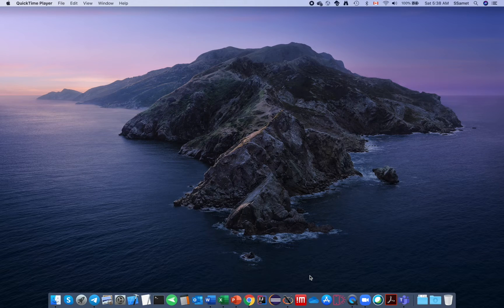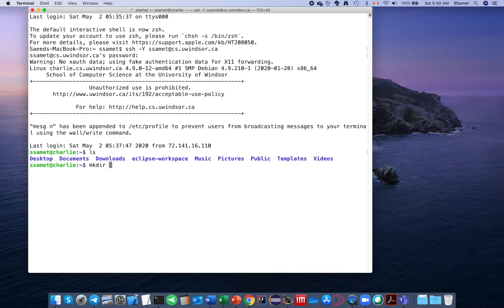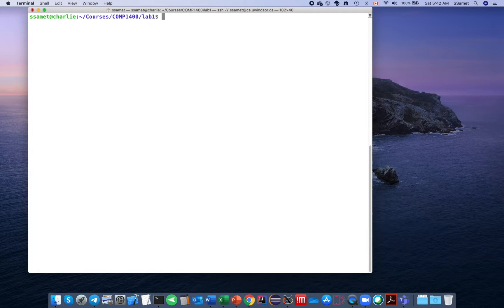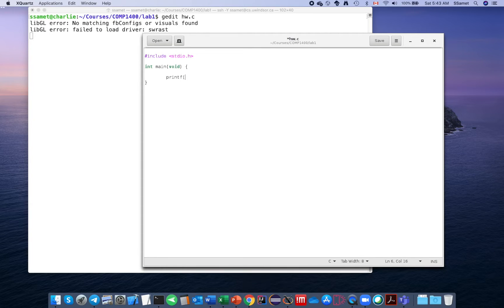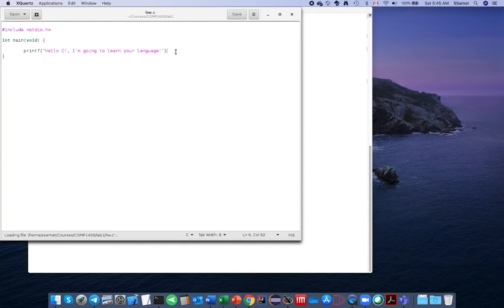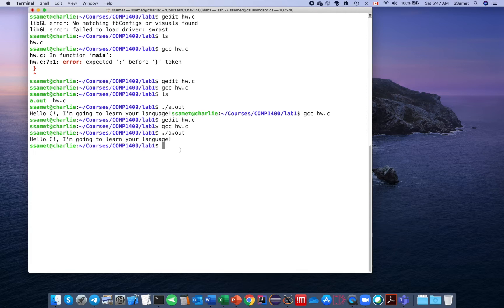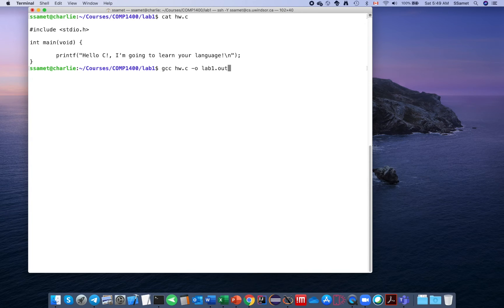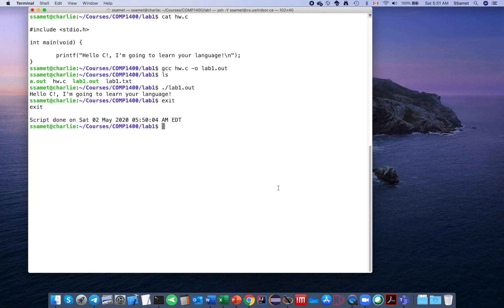ssh lab script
Creating a script file from your lab activity using ssh.